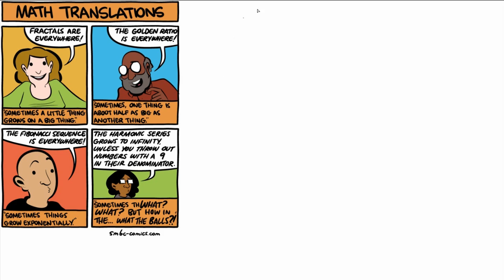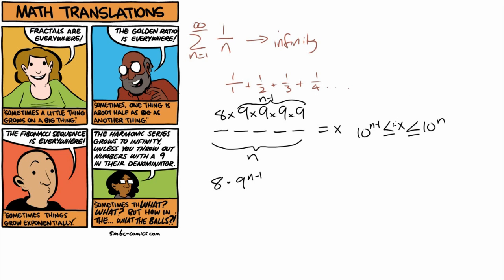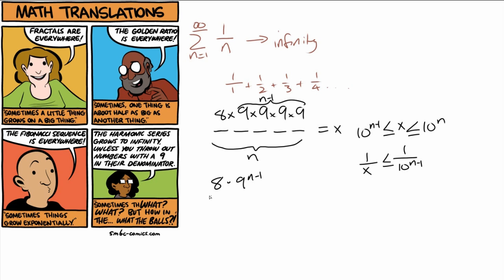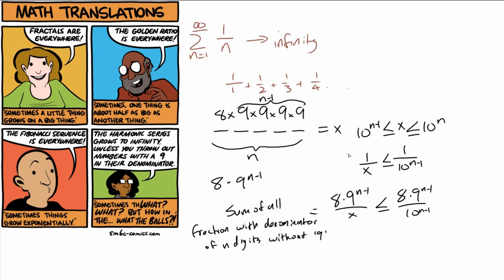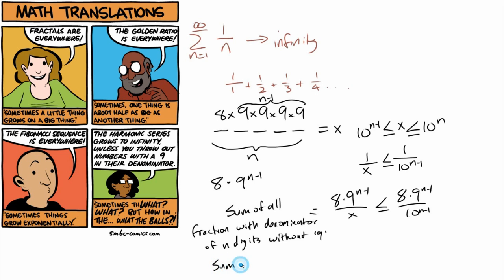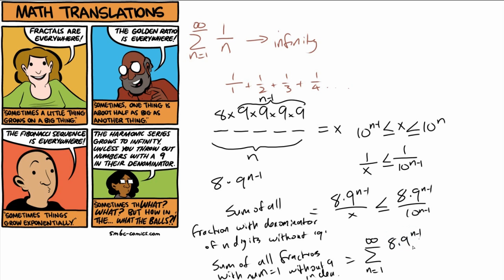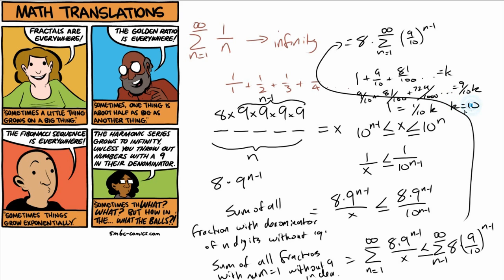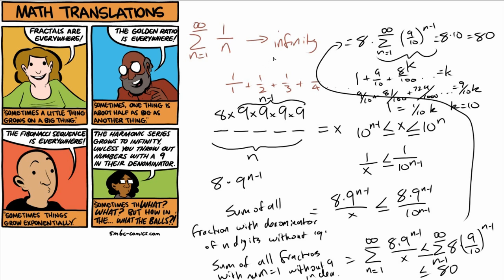Kempner Series SMBC Comics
I love SMBC.